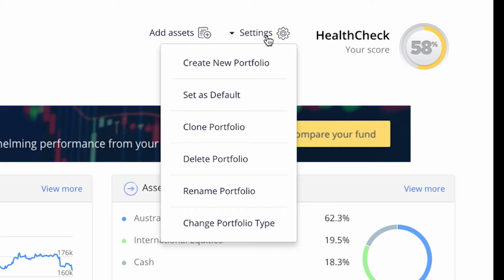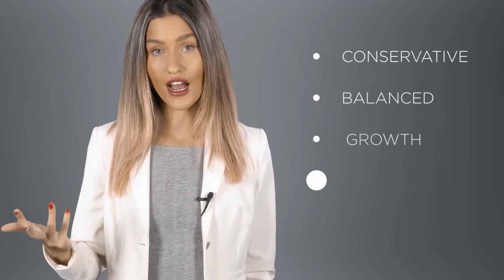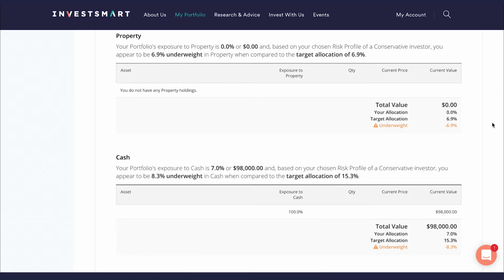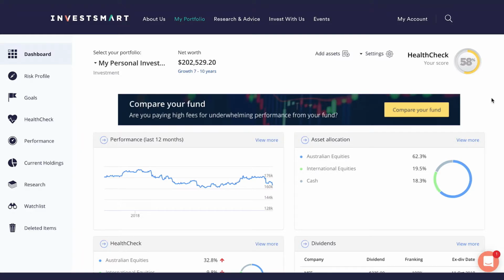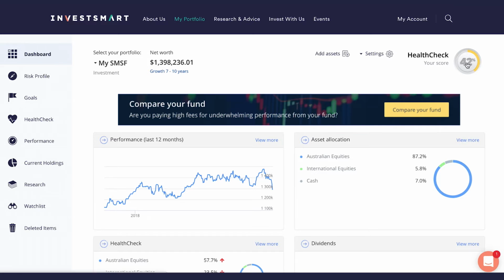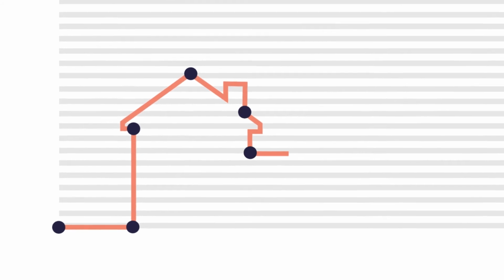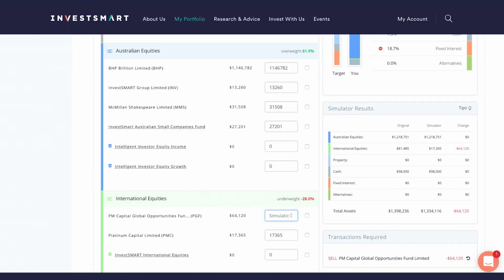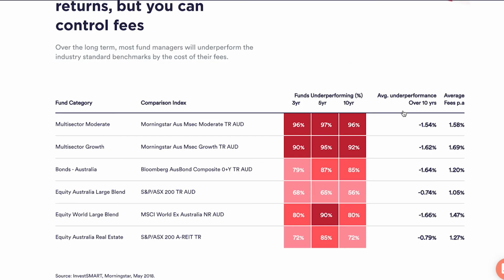Keeping on top of your investments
Want to become a smarter investor? A quick InvestSMART Portfolio Manager walk-through for Australian investors, with finance journalist Laura Daquino.